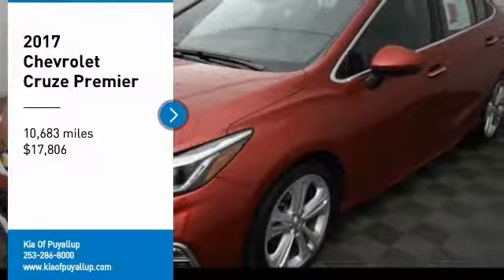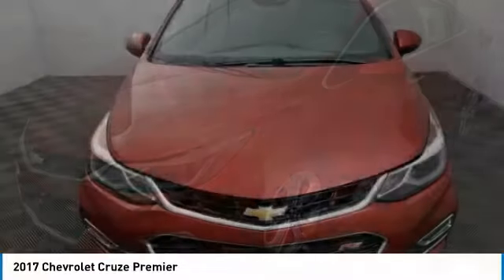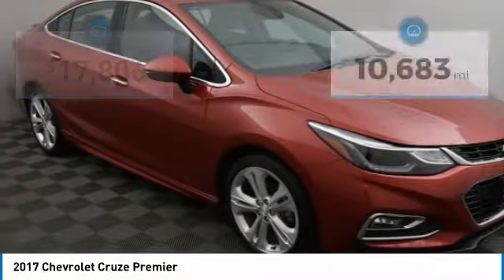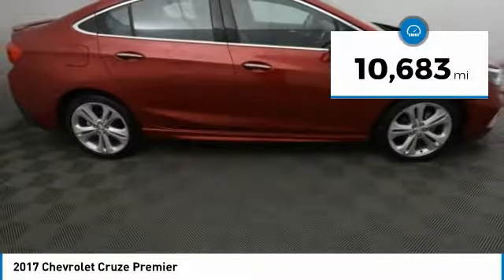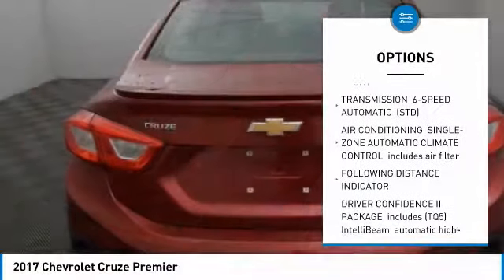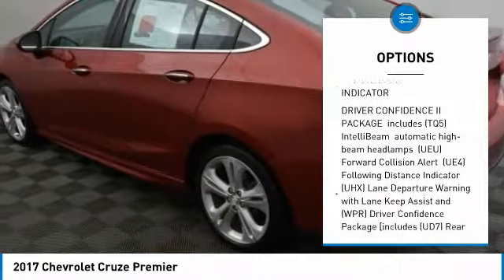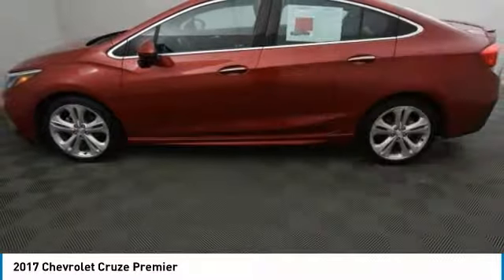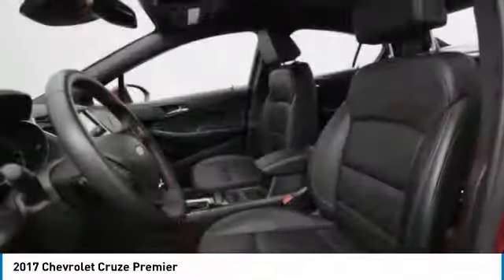2017 Chevrolet Cruze Puyallup WA K16771A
2017 Chevrolet Cruze Premier

CARFAX One-Owner. Clean CARFAX. Red Tintcoat 2017 Chevrolet Cruze Premier FWD 6-Speed Automatic 1.4L 4-Cylinder Turbo DOHC CVVT Cruze Premier, 1.4L 4-Cylinder Turbo DOHC CVVT, 6-Speed Automatic, Red Tintcoat, jet black Leather, 110-Volt Power Outlet, Driver Confidence II Package, Driver Confidence Package, Enhanced Convenience Package, Following Distance Indicator, Forward Collision Alert, Heated Rear Outboard Seating Positions, Inside Rear-View Auto-Dimming Mirror, IntelliBeam Automatic High-Beam Headlamps, Lane Departure Warning & Lane Keep Assist, Navigation System, Power Windows w/Driver Express-Up & Down, Rear Cross-Traffic Alert, Rear Park Assist, Side Blind Zone Alert w/Lane Change Alert, Single-Zone Auto Climate Control Air Conditioning, Wireless Charging For Devices.Recent Arrival! 30/40 City/Highway MPGAwards:* 2017 KBB.com 10 Most Awarded BrandsReviews:* Cabin is attractive, especially with the two-tone color scheme; lots of rear-seat legroom; fuel-sipping diesel-engine upgrade available; plenty of appealing convenience and technology features are offered. Source: Edmunds* Cabin is attractive, especially with the two-tone color scheme; lots of rear seat legroom; plenty of appealing convenience and technology features are offered. Source: Edmunds